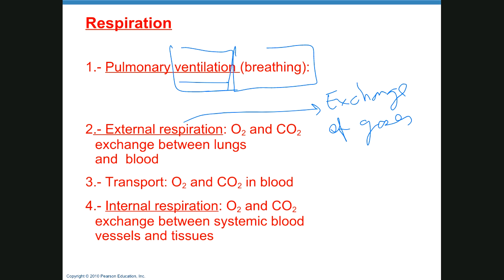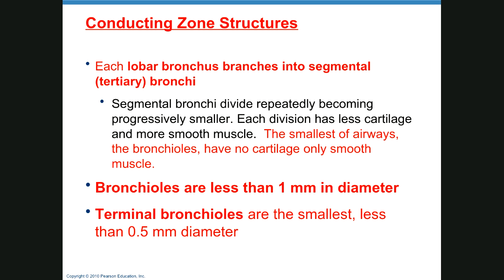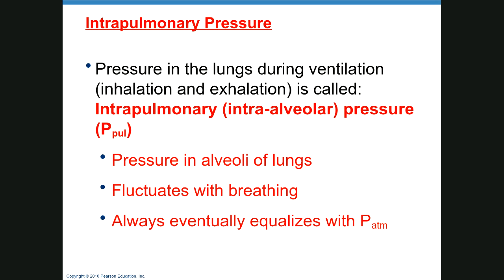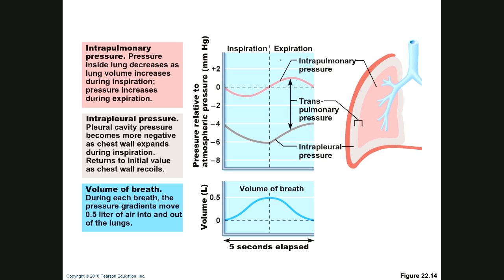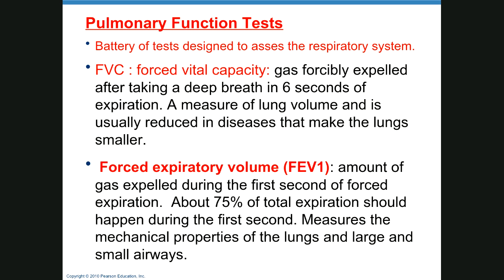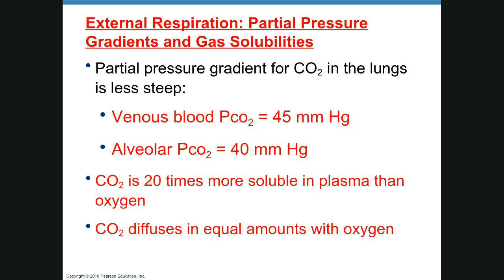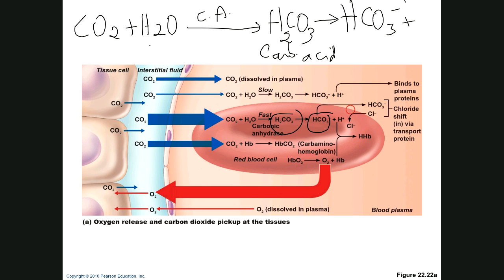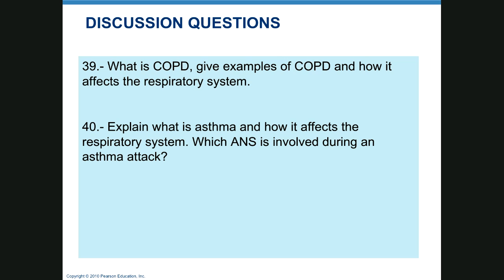BIOL 2402_Chapter 22_Respiratory System